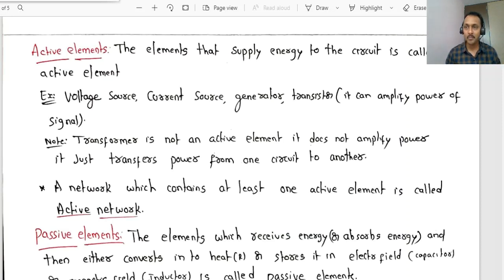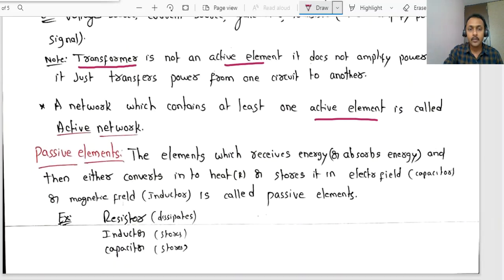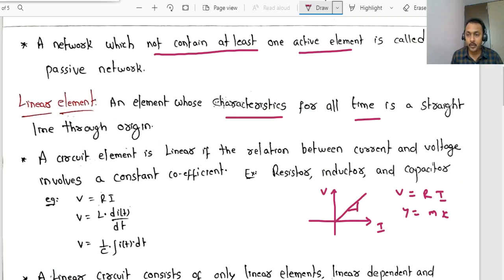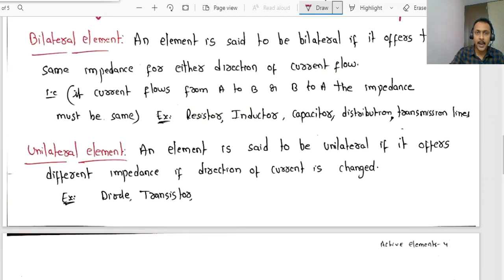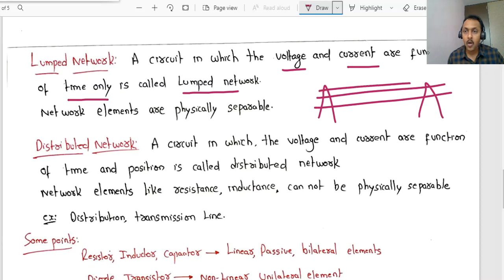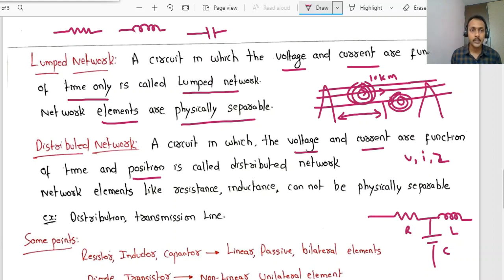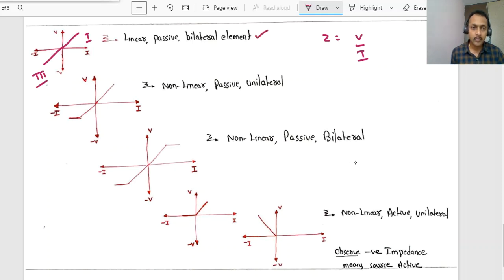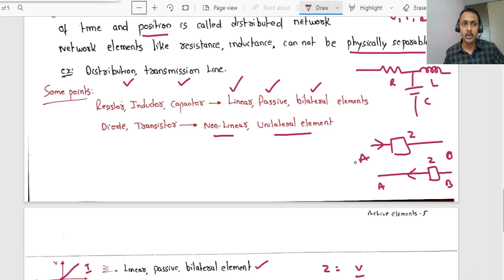Fundamental linear and passive elements with Examples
or Basic Electrical and Electronics Engineering Subject  (BEEE)
is a Common subject in most of the branches ( CSE, IT, EEE, ECE, Mechanical, Civil. )
in Engineering (B.Tech or BE ) either in the First or Second Year.

To download PDF Notes for exam preparation,

 PDF Notes are available on the following units:

1. DC circuits
2. AC circuits
3. Transformers
4. DC Machines
5. AC Machines
6. Diodes
7. Transistor
8. OP-Amp
9. Electrical Installation
10. Basic Power system

PDF Notes Covered under DC Circuits:

DC Circuits:
1. Electrical circuit elements (RLC),
2. Voltage and current sources
3. Ohms Law,
4. KVL & KCL,
5. Concept of potential difference voltage and current
6. Fundamental linear, passive, and active elements,
7. Mesh analysis
8. Nodal Analysis,
 9. Analysis of simple circuits with DC Excitation
10. Concept of work power and energy,
11. Series and parallel circuits of RLC
12. Source transformation,
13. Thevenin Theorem,
 14. Nortons Theorem
15. Superposition Theorem,
16. Maximum power transfer Theorem
17. Time domain analysis of first-order RL RC circuit,
18. Simplification of networks using star-delta transformation.